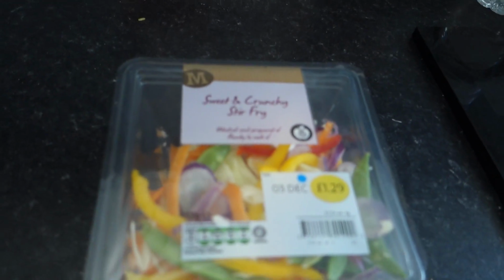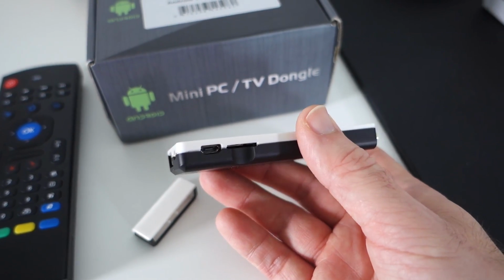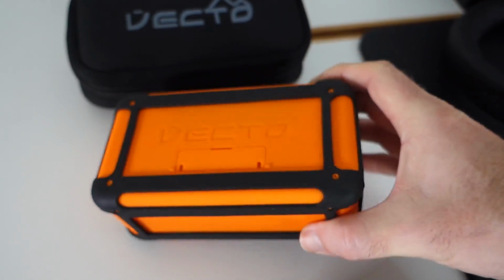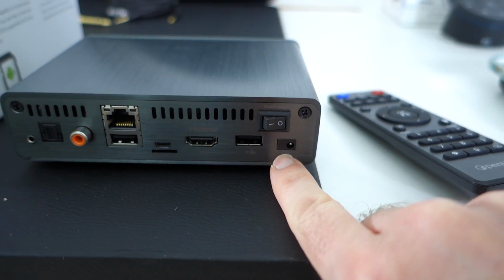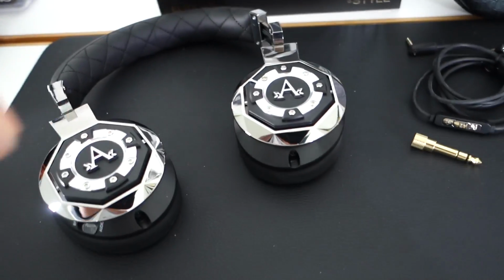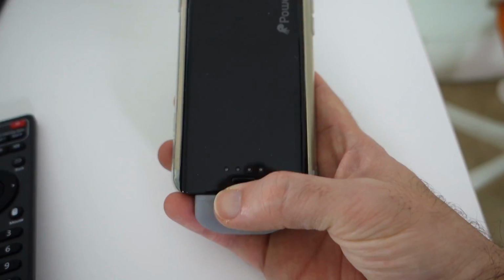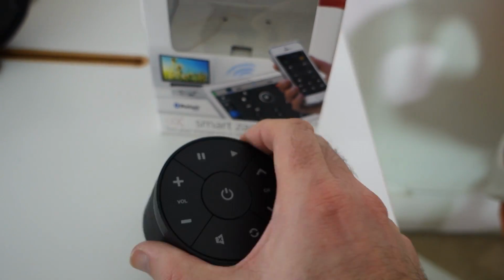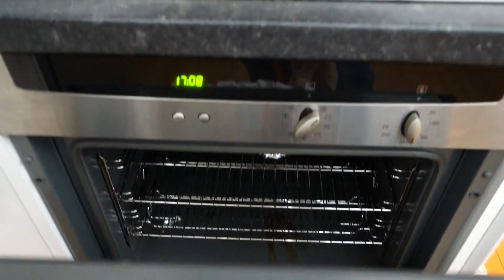What's in Dave's Food Shopping Bags ? | Geek Weekend Vlog 351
Justop K10A

PowerSkin PoP'n 2 Battery Charger

OneForAll Smart Zapper